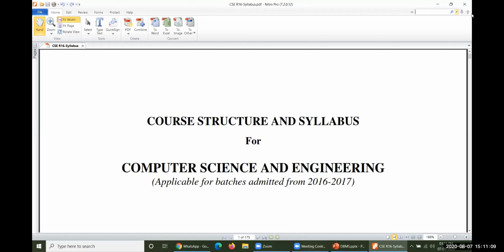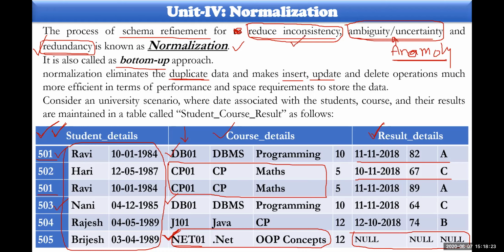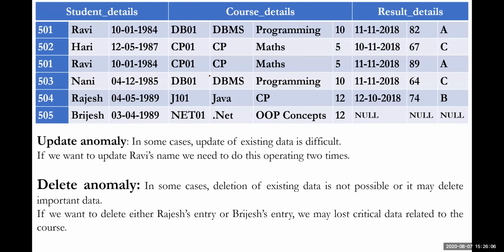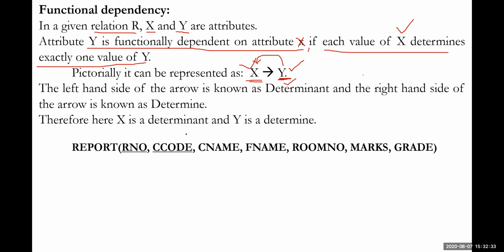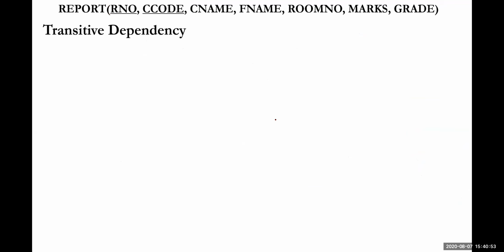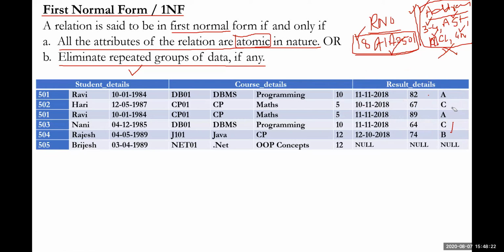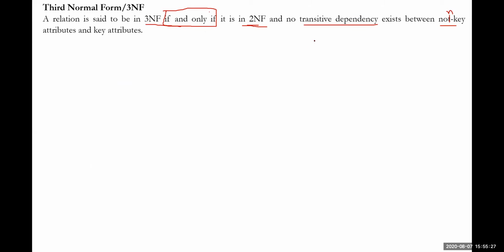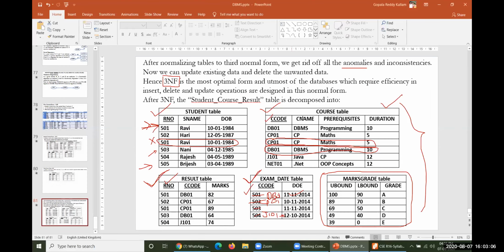DBMS Normalization 1